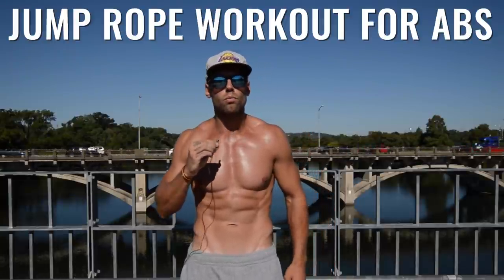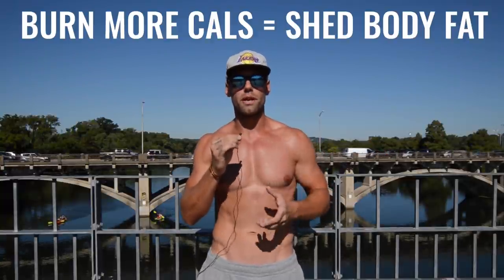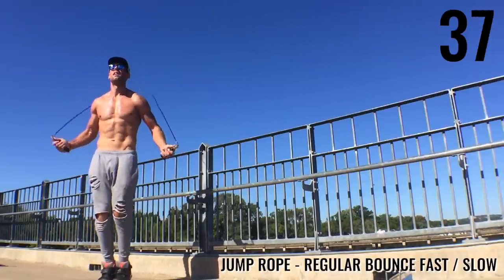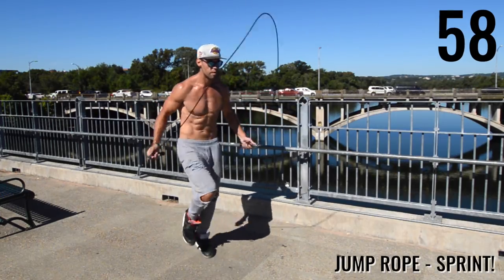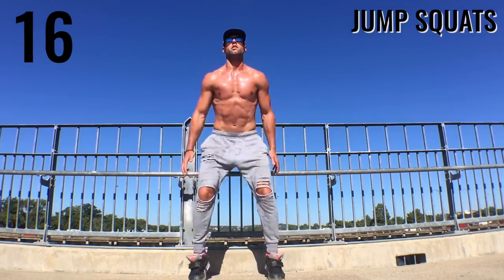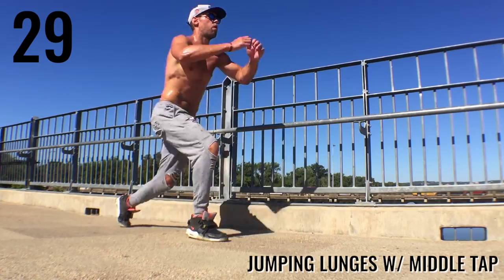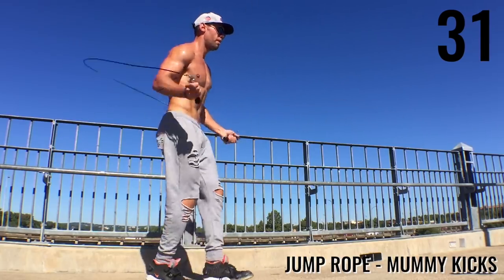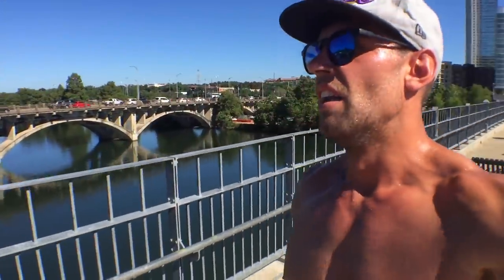Jump Rope Workout For Abs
Jump Rope Workout For Ab

Today's Workout:

-1 min - jump rope - regular bounce slow & fast
-30 sec - high knees
-1 min - jump rope - sprint!
-30 sec - jump squat
-1 min - jump rope - fast skip
-30 sec - jumping lunges w/ middle tap
-1 min - jump rope - mummy kicks
-30 sec - high knees

***complete circuit 3x resting 1 min in between each (circuit)